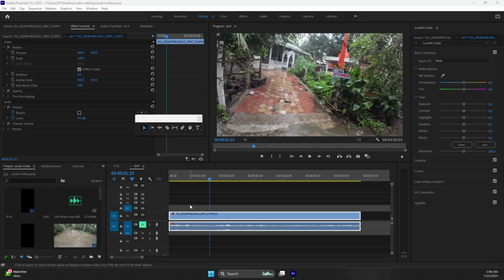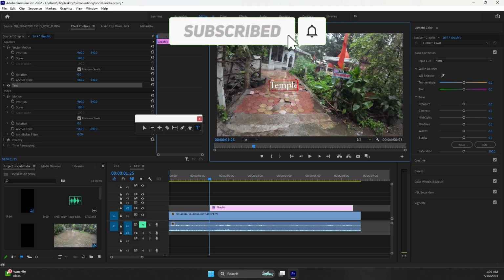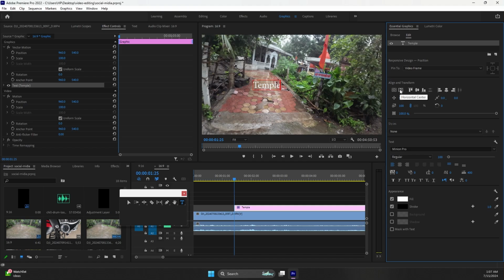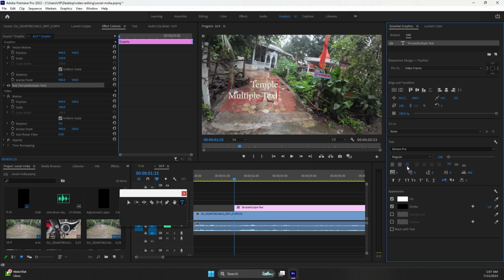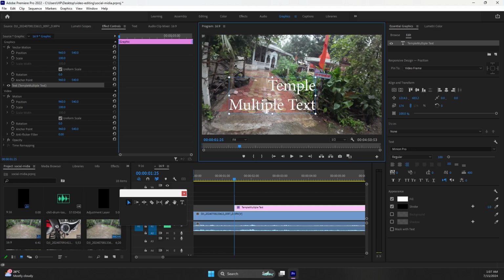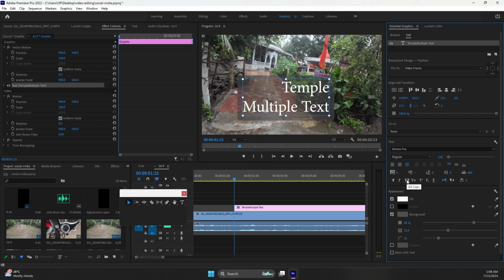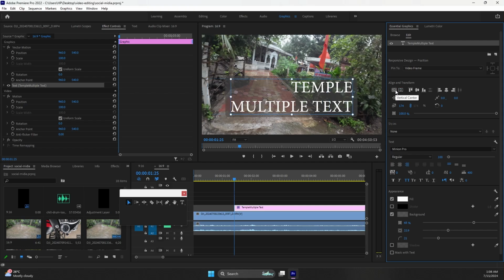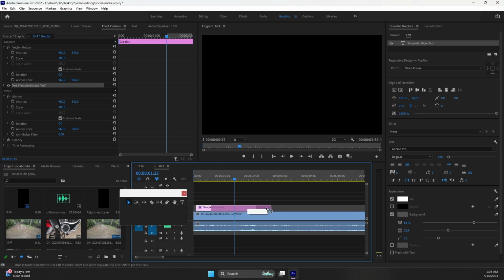How to Add Text to a Clip Premiere Pro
This tutorial demonstrates an easy method to add a text layer to any video clip using Premiere Pro.